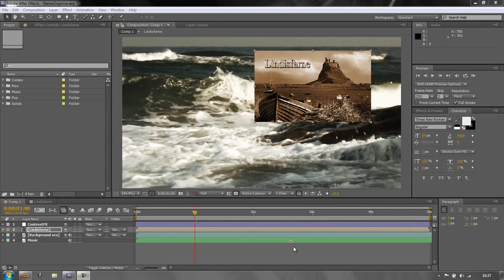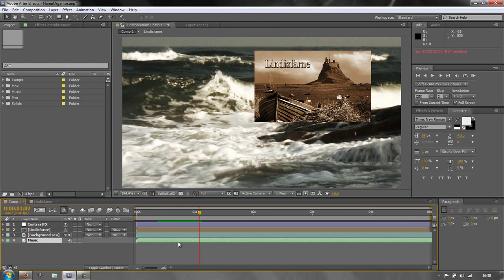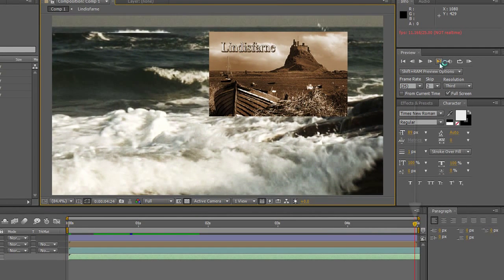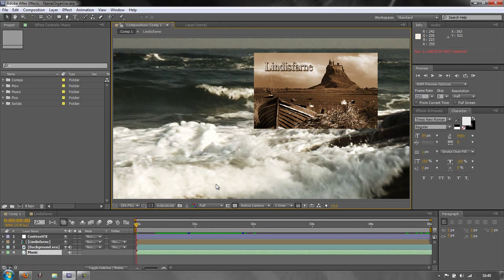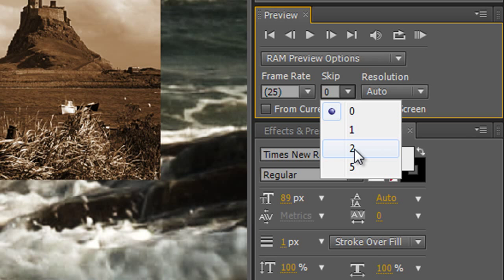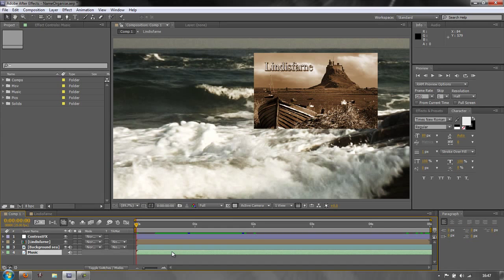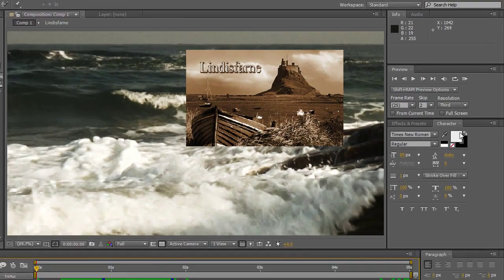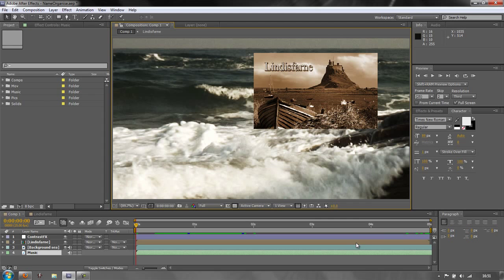AE Basics 6: Previewing Your Work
AE Basics - A Creative COW series for new users of Adobe After Effects. Lesson 6: In this sixth tutorial, Andrew Devis goes through the options for previewing your compositions in After Effects. Andrew shows how to listen to audio layers as well as how to set up the RAM previewing options while giving some keyboard short-cuts for navigating your timeline. He also shows how to set a layer marker while listening back to some audio to give you a visual point to synchronise your other layers.